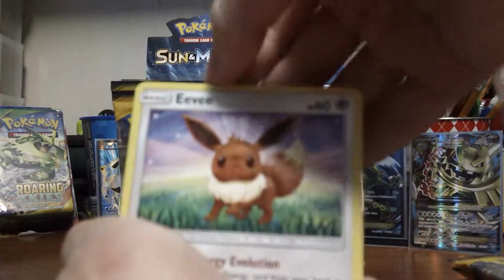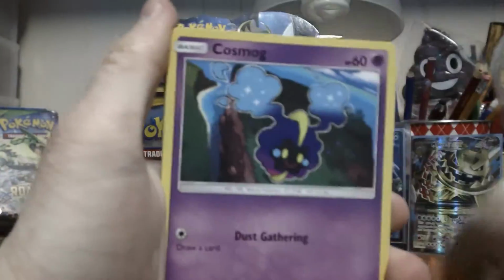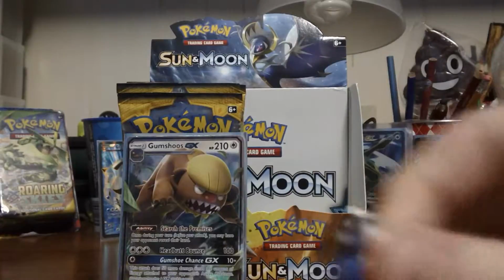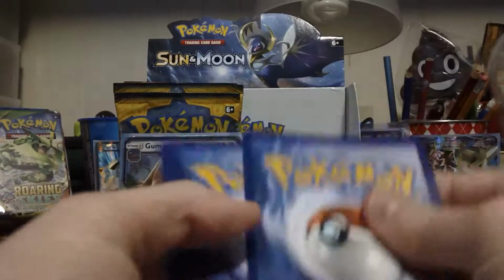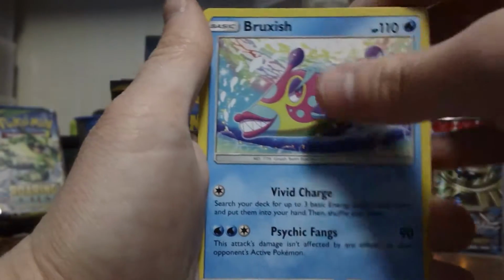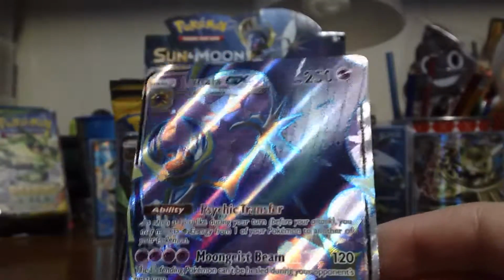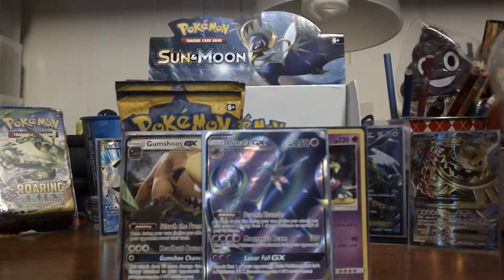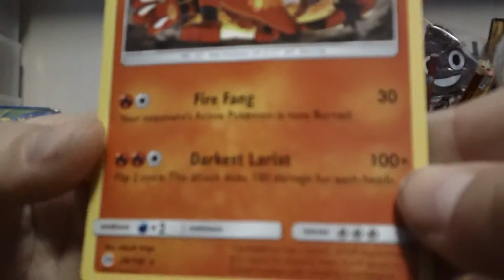Sun & Moon Box pt 3 - What is in the rest of this box?!?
The third installment of my booster box opening with puppy! Sorry that this is a bit outdated. I created this video with the YouTube Video Editor